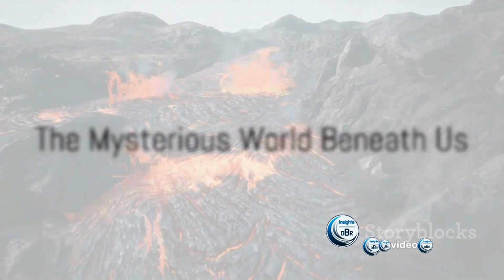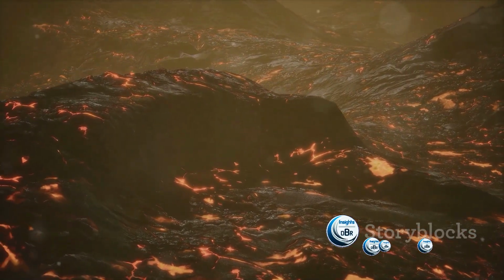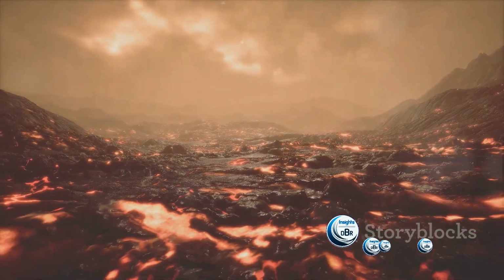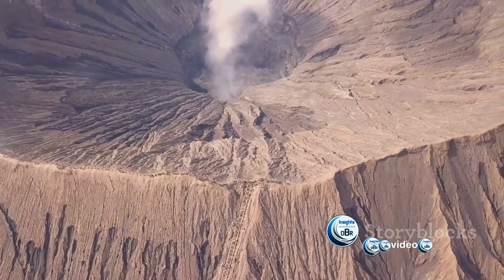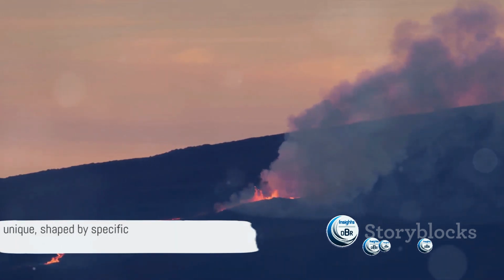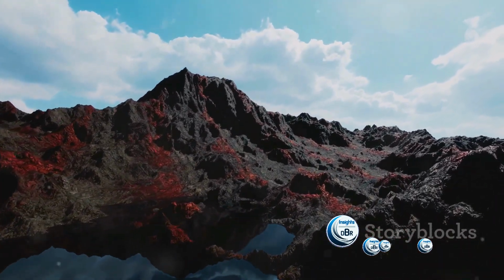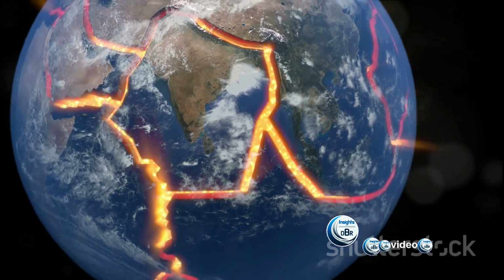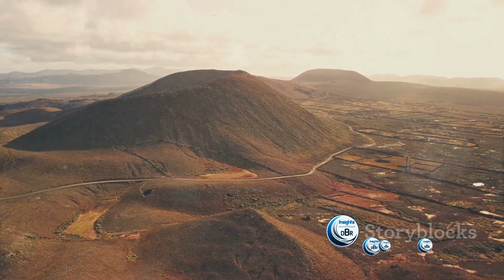The Fiery Birth of Mountains: How Volcanoes Form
Embark on a breathtaking journey into the heart of the Earth's fiery forces with "The Fiery Birth of Mountains: How Volcanoes Form." This documentary unravels the geological wonders behind the creation of mountains, exploring the dynamic processes that unfold beneath the Earth's surface. From molten magma chambers to explosive eruptions, witness the awe-inspiring spectacle of volcanic activity that shapes our planet's topography. Join us in unlocking the mysteries of mountain formation, delving into the intense forces that have sculpted landscapes across the globe.

🌋🗻 Key Insights:

- Exploring the geological processes that lead to the formation of volcanoes.
- Unveiling the role of magma chambers, eruptions, and tectonic activity in shaping mountains.
- Showcasing the diverse volcanic landscapes found around the world.

🔥 Volcanic Spectacle:
Immerse yourself in the raw power of volcanic eruptions and witness the transformation of landscapes as mountains are born from the fiery depths.

📚 Recommended Reading:
[Include recommendations for books, articles, or documentaries offering deeper insights into geology, volcanic processes, and mountain formation.]